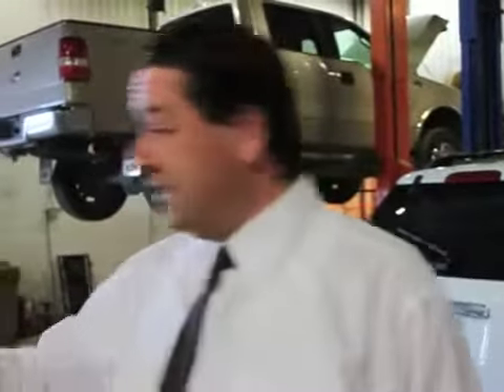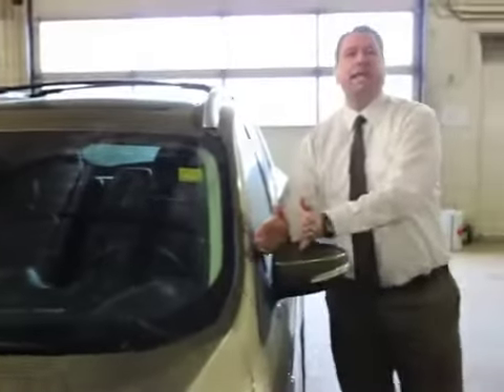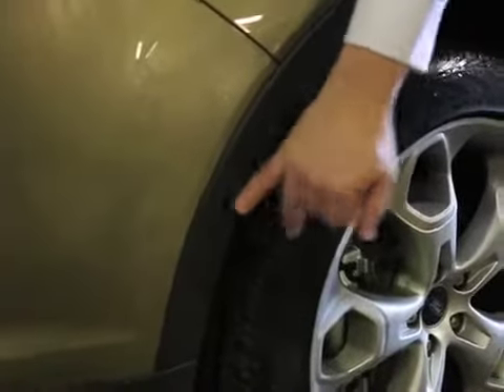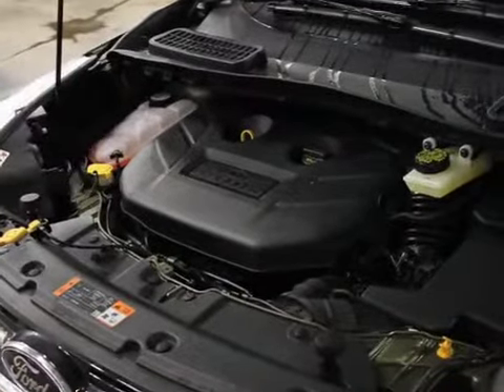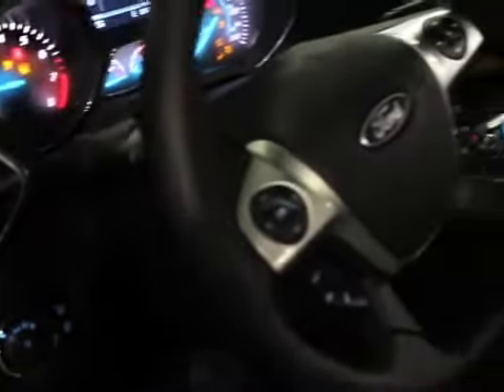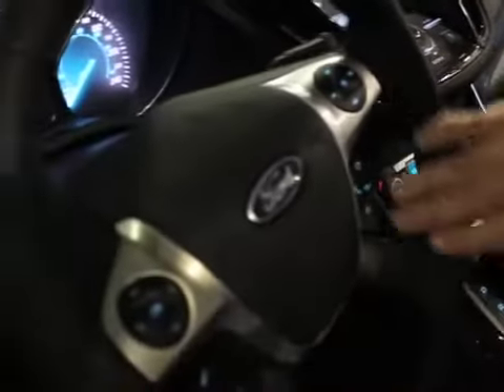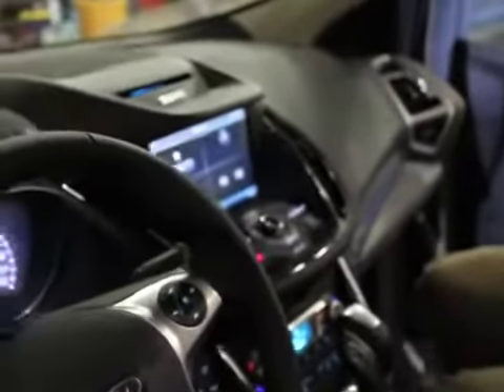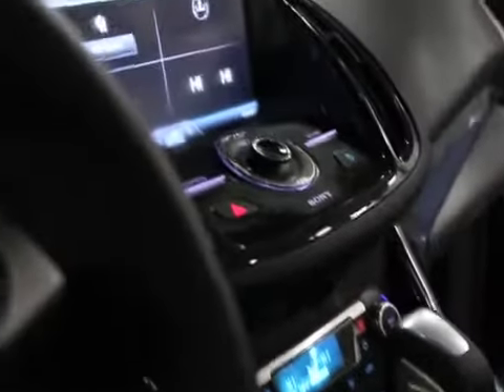2013 Ford Escape Titanium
2013 Ford Escape Titanium all new features